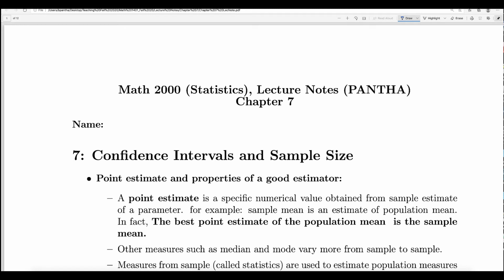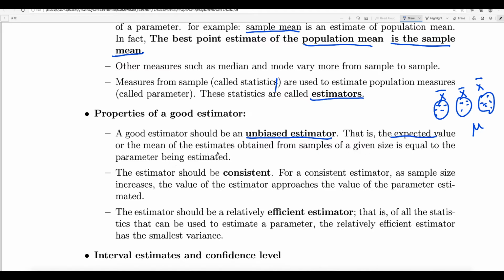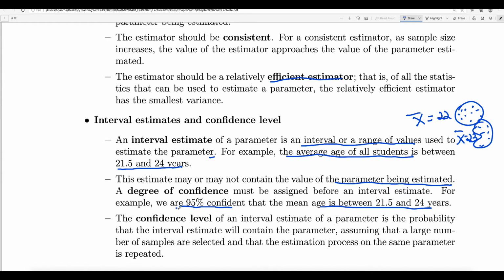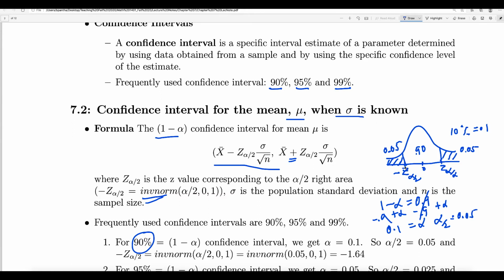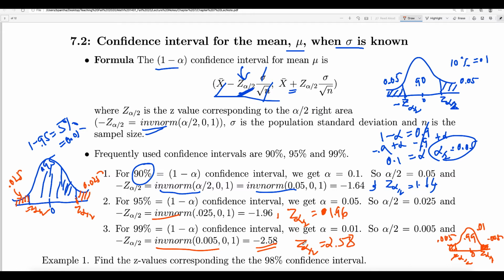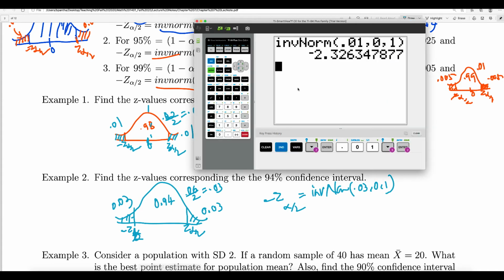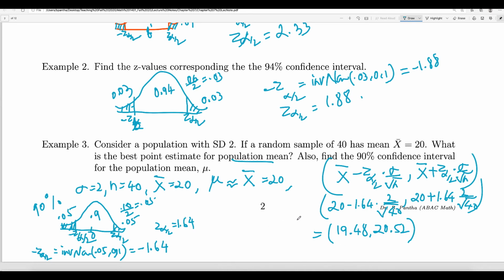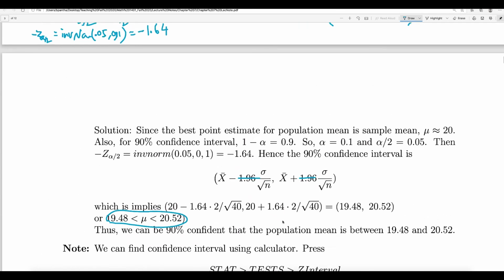Video 1: Confidence Interval for Mean when sigma not given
Elementary Statistics, Confidence Interval for mean when the population standrd deviation is not given.